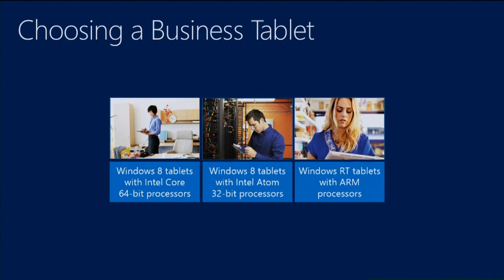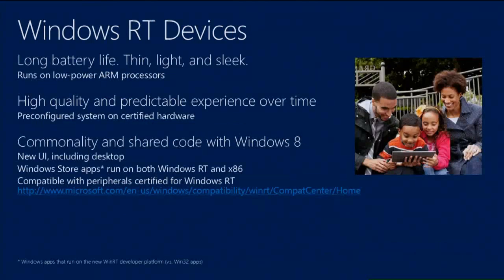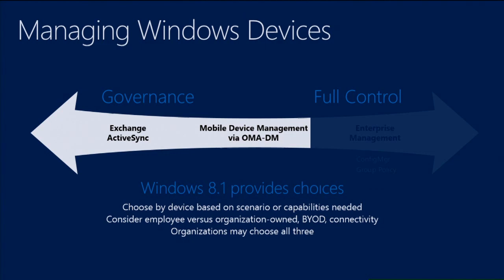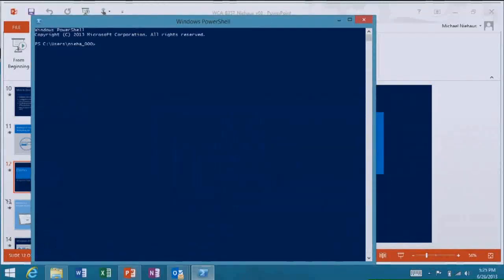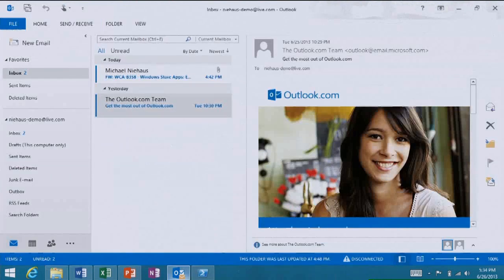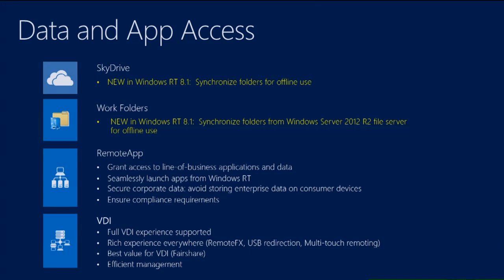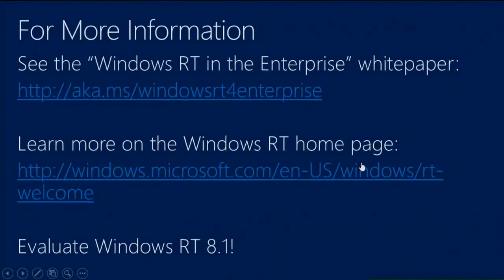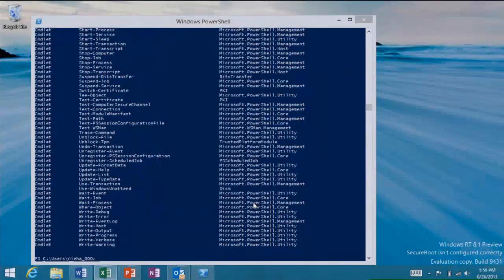TechEd Europe 2013 Windows RT in the Enterprise